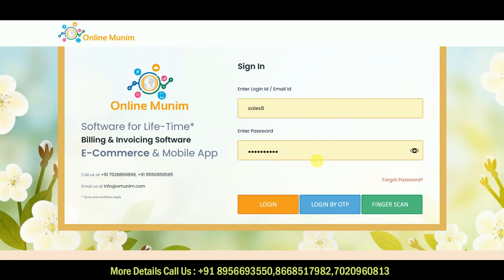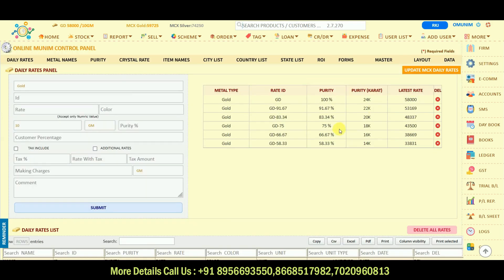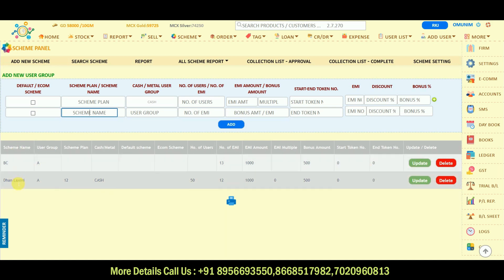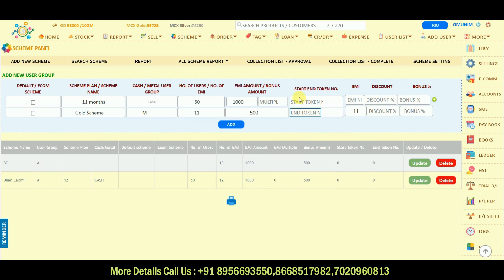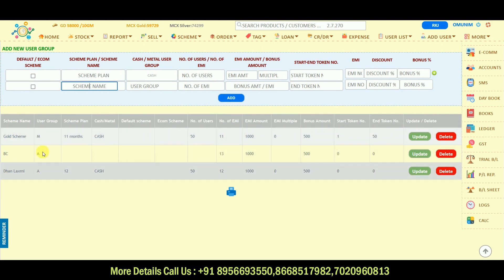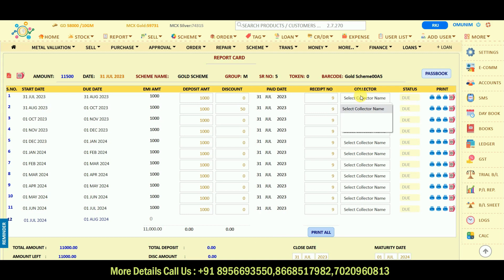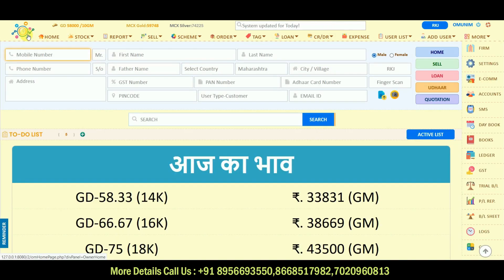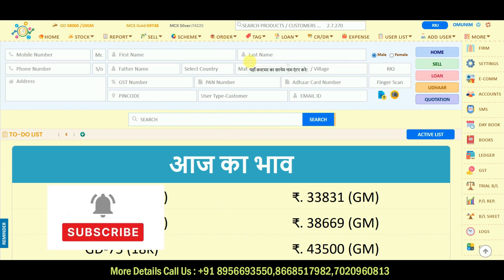Gold Scheme Management in Jewellery Software Tutorial | Best Jewellery Software Online Munim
In this comprehensive tutorial, we dive into the world of Scheme Management for Jewellery Software. Learn how to effectively set up and manage schemes to boost sales and engage customers in your jewellery business. From basic concepts to advanced techniques, we cover everything you need to know. Whether you're a beginner or an experienced user, this tutorial will equip you with the necessary skills to optimize your jewellery software for maximum profitability.

Top our Services :
- Jewelry Software
- Money Lending Software
- Retail Software
- CRM Software
- Mobile App
- E-commerce Websit
- Barcoding & Tagging
- RFID System
- PRINTERS

Girvi Software
Gold Loan Software
Jewellery Showroom Mobile Application
Jewellery Showroom Android Mobile Application
Jewellery Showroom IOS Mobile Application

Jewellery stock management
Jewellery Software Demo Free

RFID Jewellery management system
Jewellery Software India
Jewellery Billing Software
Jewellery Retail Software
Jewellery Billing & Invoicing Software
Jewellery Software 2.7.96  - Jewellery Software Demo Free

Online Munim provides ERP software for your jewellery business. With the help of this software you can manage stock/inventory with bar-code or RFID tags, send promotional or transactional SMS to your customer's, create customized invoices, track sale, supplier stock and orders, credit or debit notes, other expenses, GST & accounting reports and much more.

What is billing software for a jewellery shop?

Jewellery shop billing software helps in managing and creating invoices for retail customers. It eliminates the requirement of manual effort to type sensitive jewellery information in every bill.

Customization
It helps you deliver your brand's message to your customers in the way you want.

Barcode Management
Use the barcode placed on jewellery items and other items in your store using a barcode scanner and Online Munim billing app. It can help you eliminate the task of entering specific item details while creating an invoice for your customer. Just scan the barcode to add products to the bill.

Multiple Store Management
The app can help you track the inventory available in every store and schedule the next purchase as per your requirements. You can easily manage all the stores you own together from anywhere using the Online Munim management app.

Jewellery Catalogue

Search jewellery stock with images or by price range like e-commerce portals and also check the product information & price quote.

Hindi -
ज्वेलरी बिलिंग सॉफ्टवेयर उन ज्वेलरी व्यवसायों के लिए डिजाइन किया गया है जो अपने बिलिंग और इनवॉइसिंग ऑपरेशन को प्रबंधित करना चाहते हैं। यह सॉफ्टवेयर ज्वेलरी व्यवसायों को बिल्स और इनवॉइसेज को त्वरित और सटीक रूप से उत्पन्न करने में मदद करता है, सेल्स और इन्वेंट्री को रियल-टाइम में ट्रैक करता है।

ज्वेलरी बिलिंग सॉफ्टवेयर एक ऐसा सॉफ्टवेयर है जो ज्वेलरी व्यवसाय की विशेष आवश्यकताओं को पूरा करने के लिए डिजाइन किया जा सकता है। इसे उत्पन्न करने के लिए अनेक विकल्प होते हैं जिसमें सोने, दिमागों, रत्नों और अन्य ज्वेलरी आइटम शामिल होते हैं। इसके अलावा, इसका उपयोग कस्टमर डेटा को प्रबंधित करने, रिपोर्ट तैयार करने और व्यय को ट्रैक करने के लिए भी किया जा सकता है।

Customers feedback

Our customer videos and there shop

Erp Jewellery software
gst billing software
girvi software
jewellery girvi software
Money Lending software
online munim jewellery software
Money Lending software
best jewellery software in india
best jewelry inventory software
jewellery billing software
jewellery billing software with gst